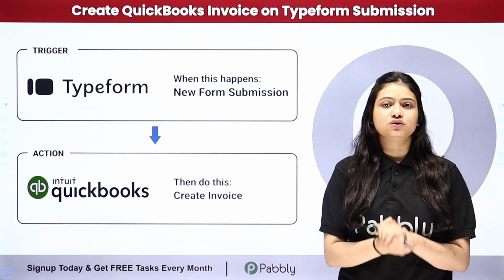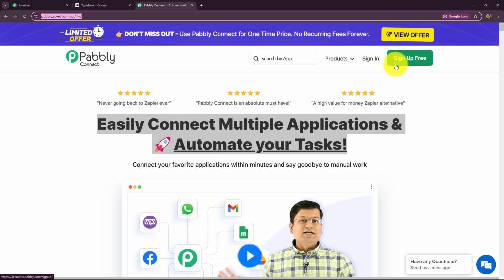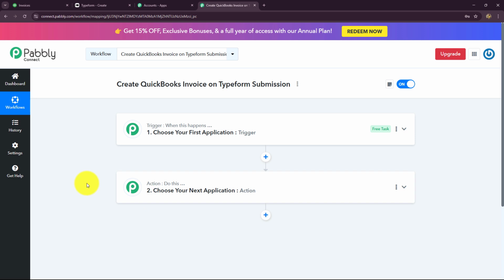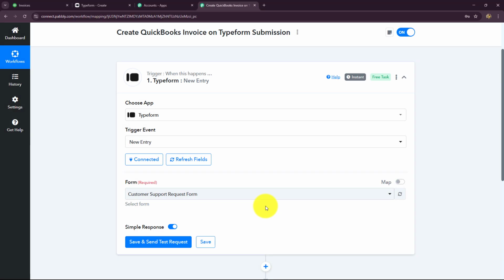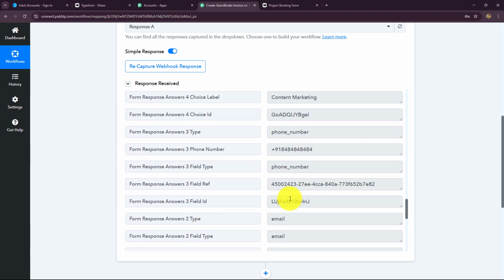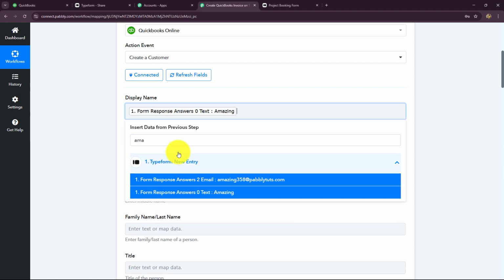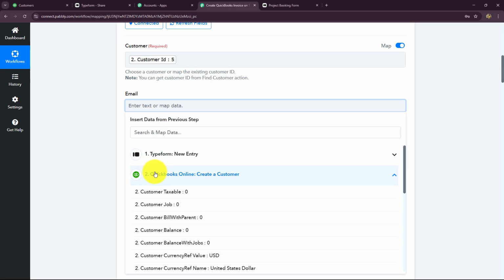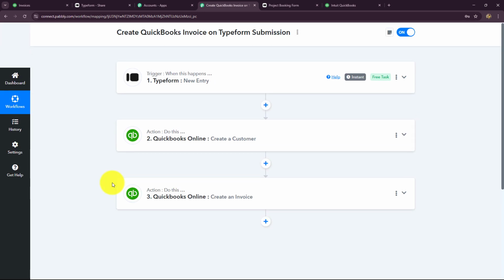How to Create QuickBooks Invoice on Typeform Submission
In this video tutorial, we will show you how to automatically create a QuickBooks invoice whenever a Typeform submission is received using Pabbly Connect. Typeform is a user-friendly form builder, and QuickBooks is a widely used accounting software. By integrating Typeform with QuickBooks through Pabbly Connect, you can automate your invoicing process based on form submissions, eliminating manual data entry.

This step-by-step guide will help you streamline your billing process, enhance financial accuracy, and improve business efficiency.

Use Case:
As a freelance consultant who uses Typeform to gather project requests from clients, I wanted a streamlined way to create invoices without manually entering details every time I received a new submission. By integrating Typeform with QuickBooks, I can automatically generate an invoice as soon as a client fills out my project inquiry form. This not only saves me time but also reduces the risk of errors, ensuring accurate billing and faster payment processing, ultimately helping me maintain a more organized and efficient workflow.

Benefits of Pabbly Connect:

1. Automation: Save time, money, and resources by automating tasks.

2. Integration: Connect various web services to create efficient workflows.

3. Security: Enjoy industry-standard security for your data.

4. Scalability: Easily add new applications and services to your workflow.

5. Cost-effective: Choose from plans suitable for different business sizes, with no charges for internal tasks.